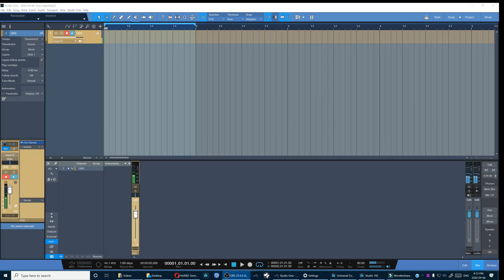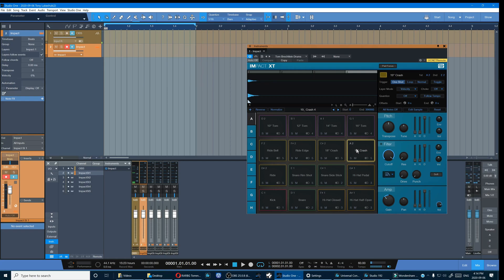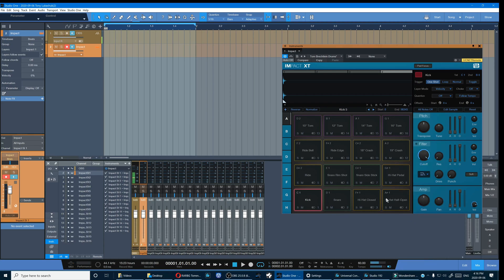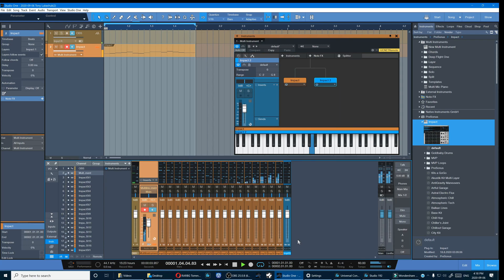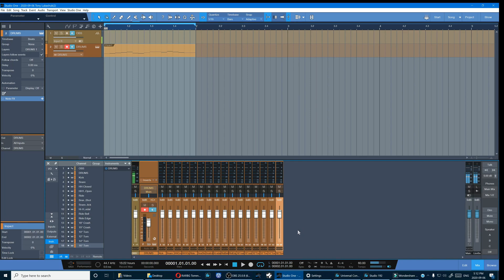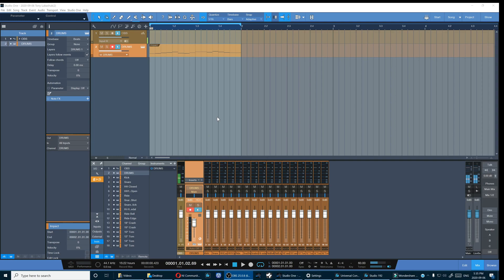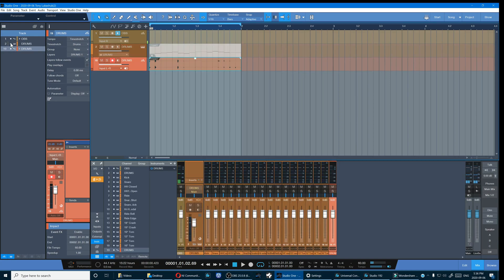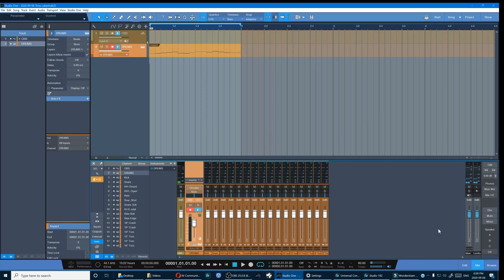Impact XT - How to set-up your entire drum kit in separate channels!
In this tutorial, we'll go through the following process:
1. Creating a custom Impact XT drum preset.
2. Set up your custom preset with a full 16 channels in your mixer.
3. Bouncing midi to audio workflow.
4. Saving all your work as a song template so you don't ever have to do it again!